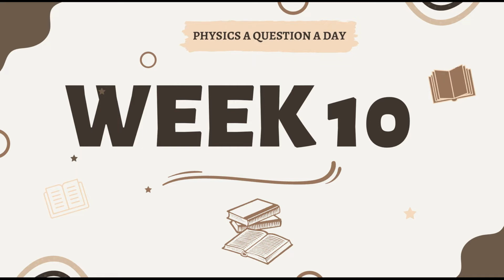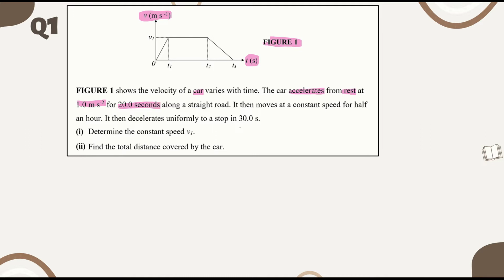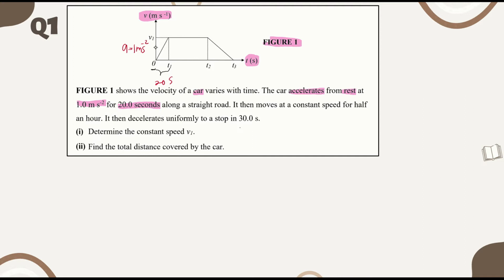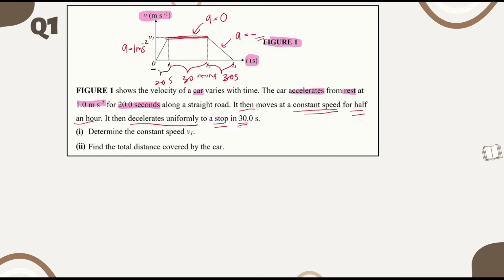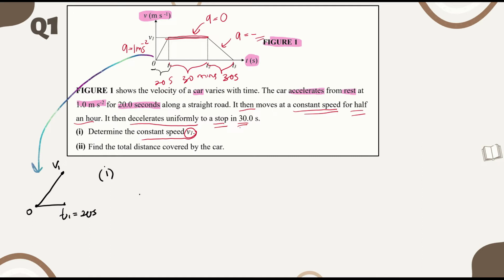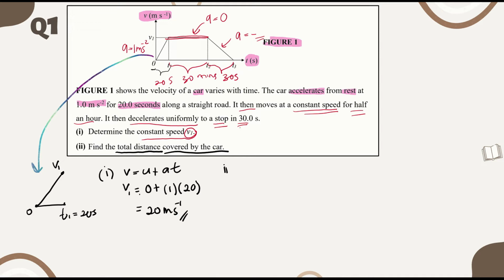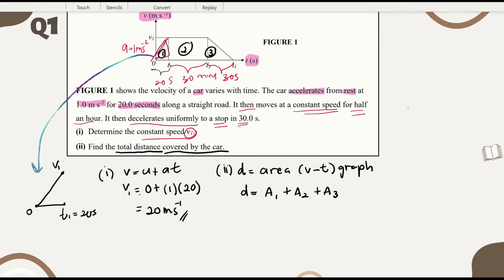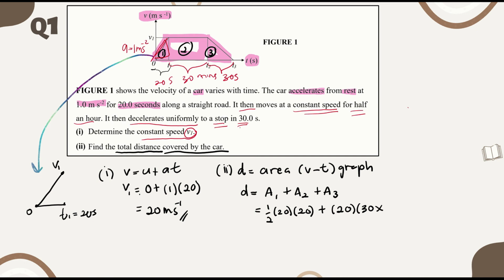WEEK 10 Q.1 (CH 2), Physics A Question A Day